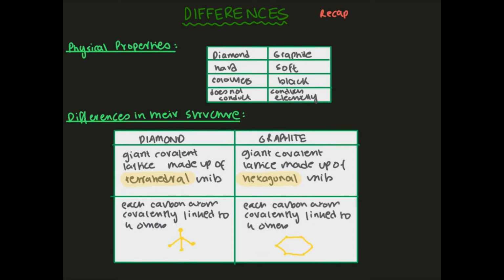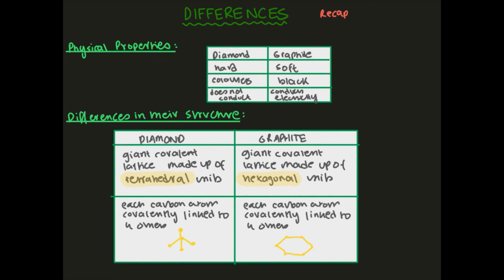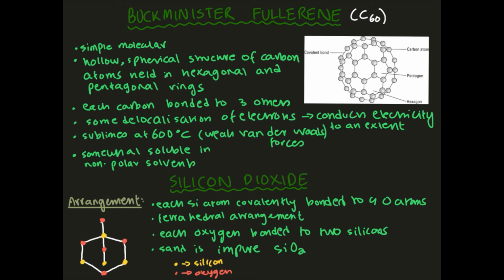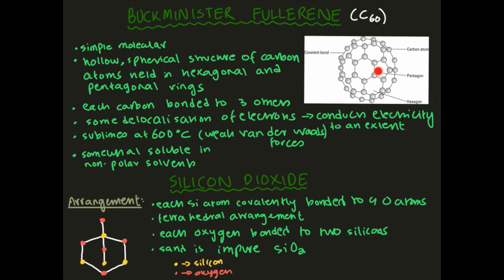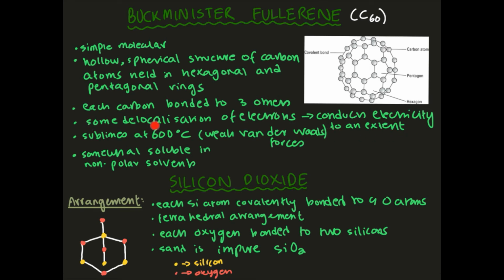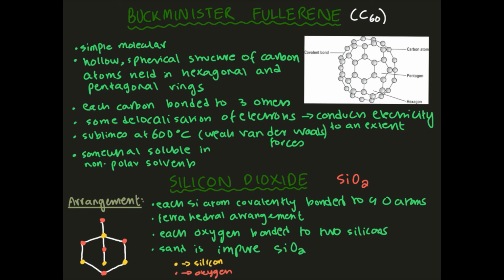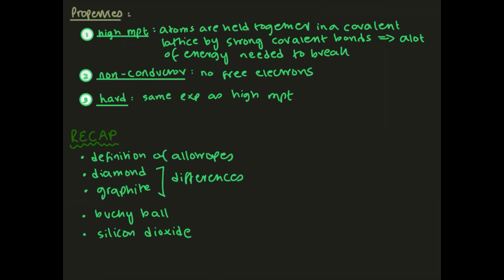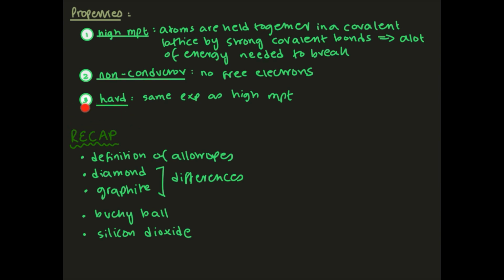Giant Molecular Compounds and Allotropes Of Carbon (Part 2)| AS Chemistry